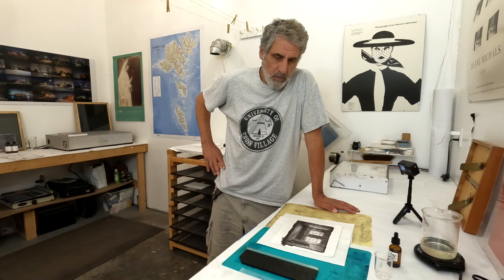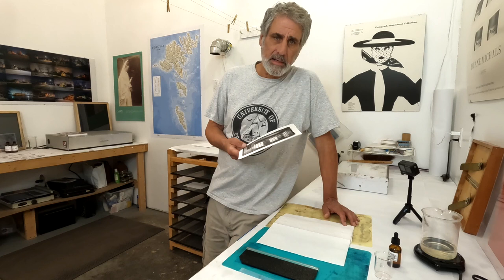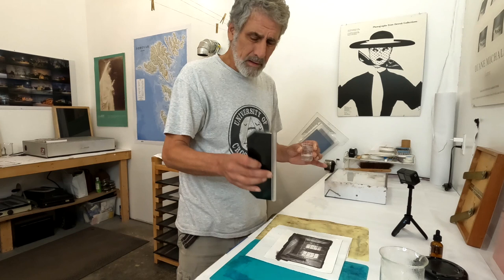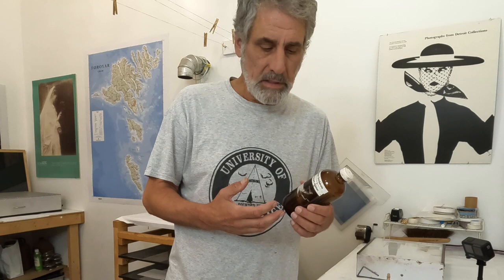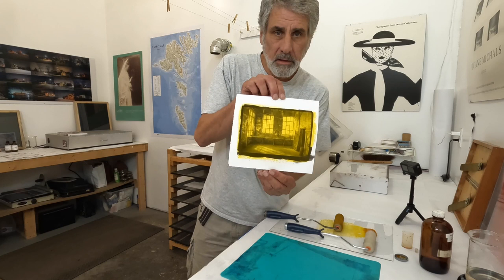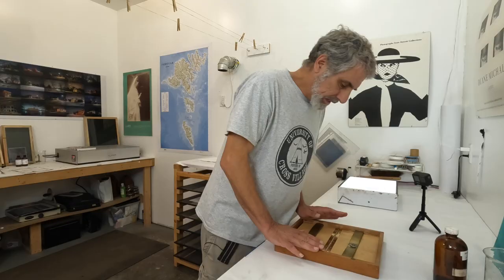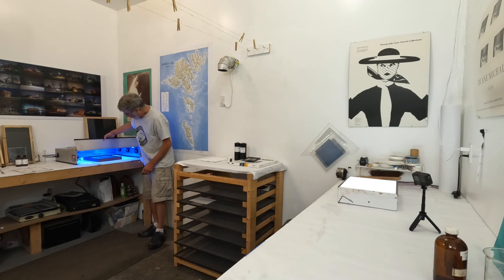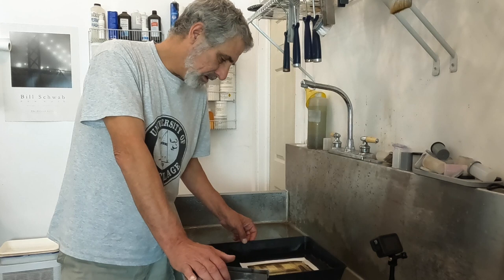Gum over Salt - Make a gum bichromate over salted paper print!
Join me in making my first gum over salt print as an alternative to using palladium.